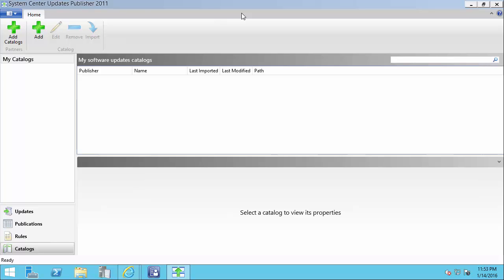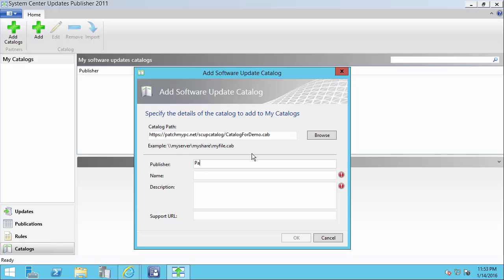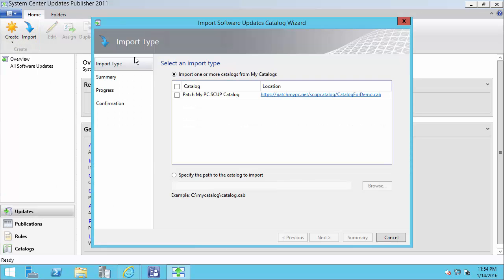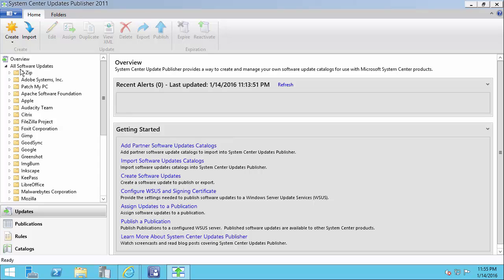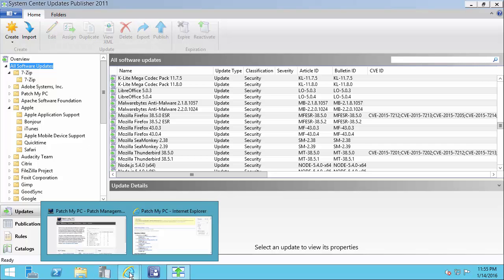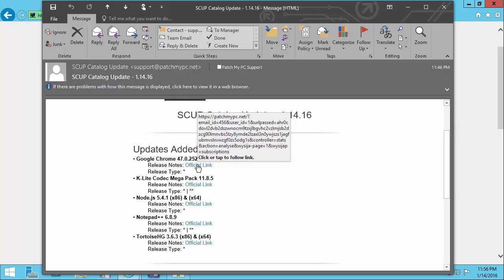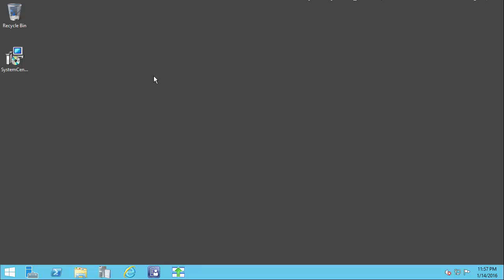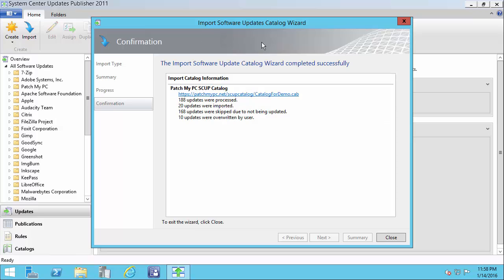Catalog Subscription - Step 2 - Patch My PC SCUP Catalog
This is the second video on our SCUP Catalog setup guides.